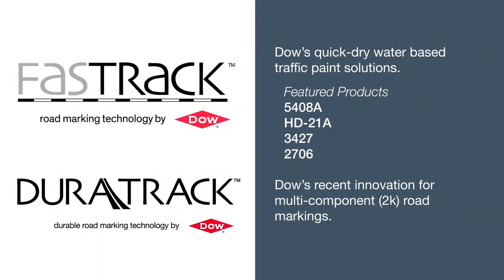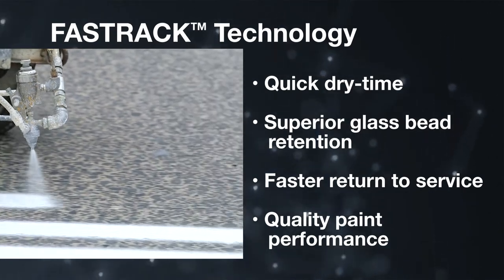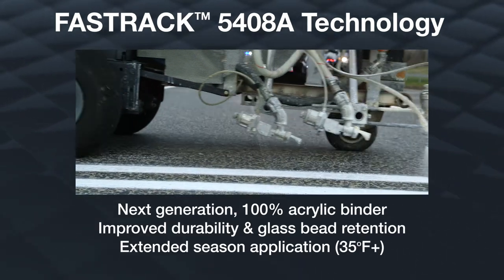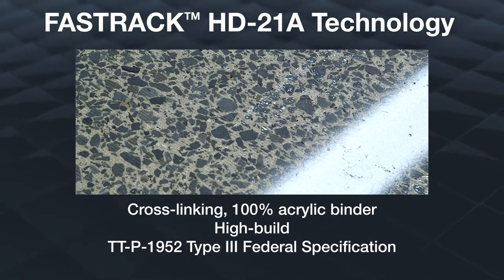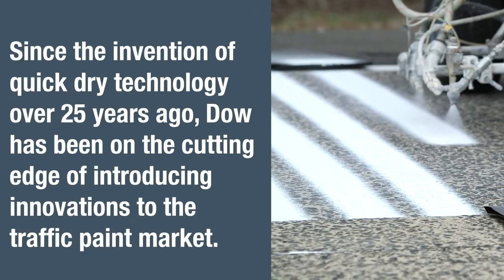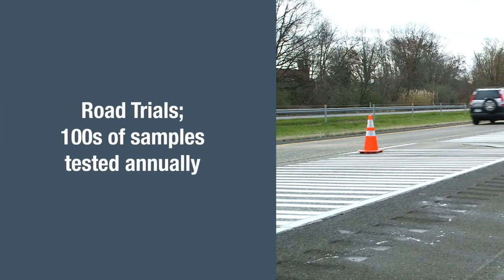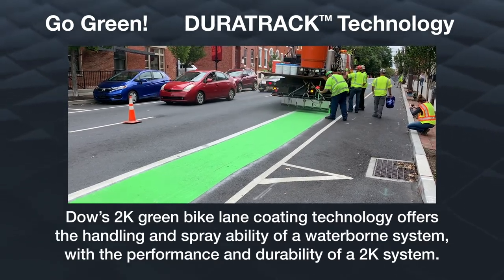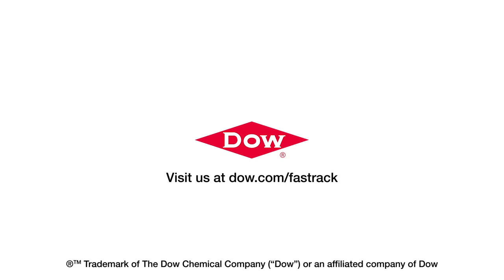Dow's FASTRACK™ and DURATRACK™ Technology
Dow’s highly visible, long-lasting road stripes and markings withstand punishing weather and traffic conditions. Our patented FASTRACK™ and DURATRACK™ technologies enable you to formulate reflective pavement markings that meet the toughest performance requirements – while reducing emissions for a smaller environmental footprint. Explore Dow’s road marking solutions portfolio